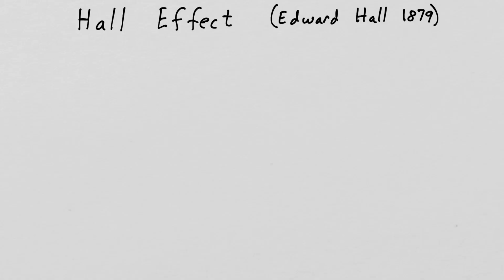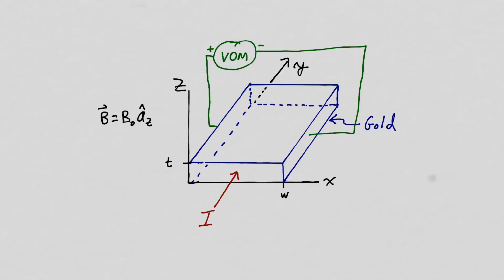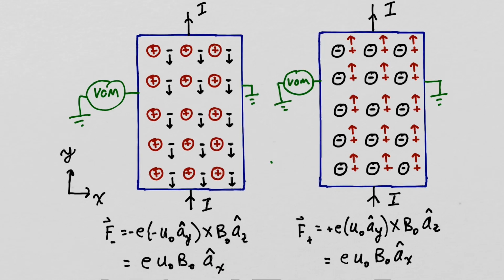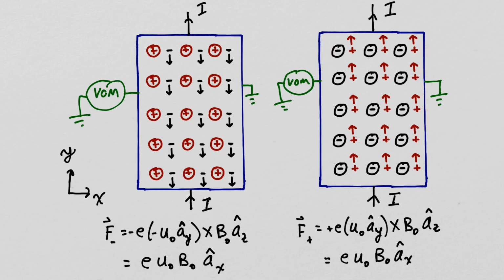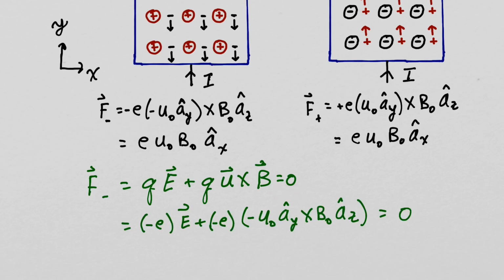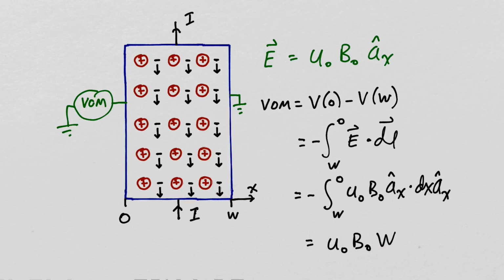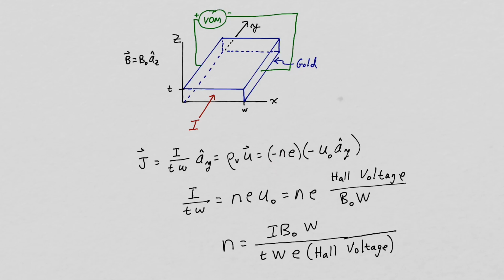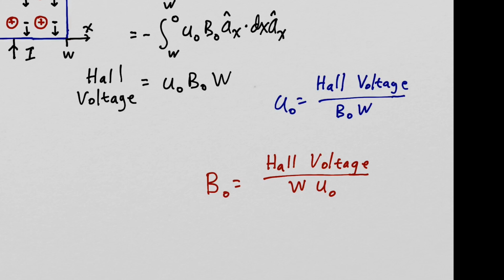Electromagnetics | 8-6: Hall Effect | Purdue University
Delve into the fascinating world of electromagnetics with Professor Michael Melloch from Purdue University's School of Electrical and Computer Engineering. In this detailed lecture, he explains the Hall Effect, its implications in the semiconductor industry and its role in our understanding of electricity. Professor Melloch breaks down Edward Hall's monumental experiment, which validated the theory that, in metals, positive charge is stationary and the mobile charge carriers are negatively charged electrons. The Lorentz force equation is discussed as it explains the interaction between magnetic fields and moving electrons. This balance of forces leads to the Hall Effect, where an electric field arises in steady state. All this information, combined with the Hall Voltage, magnetic field and width of the conductor, is used to determine the velocity and density of moving electrons.

To look into other courses offered by Purdue University Online, visit online.purdue.edu.